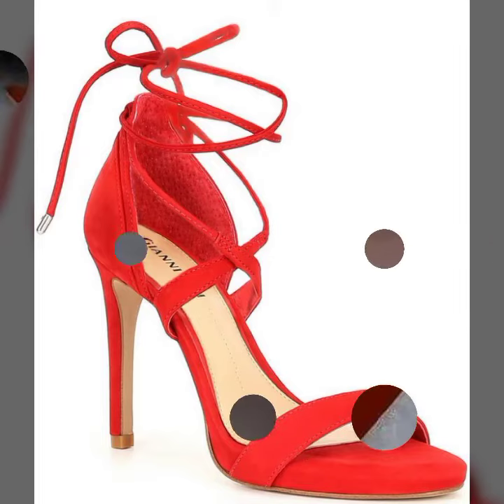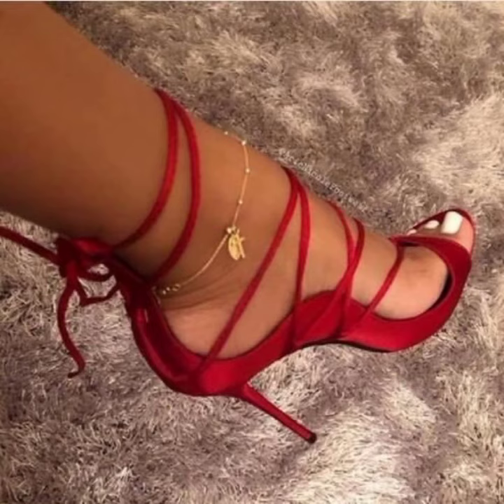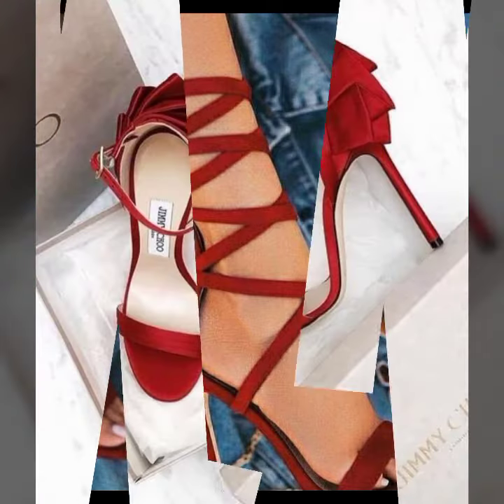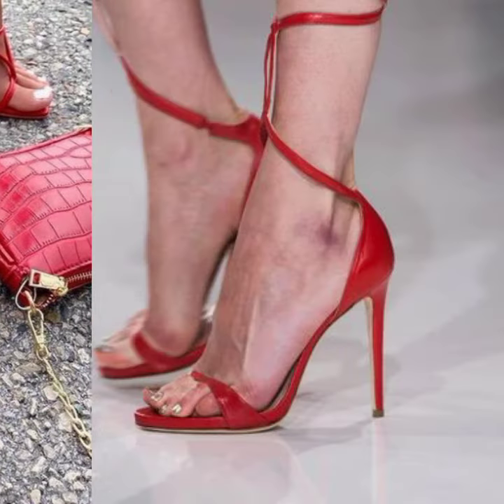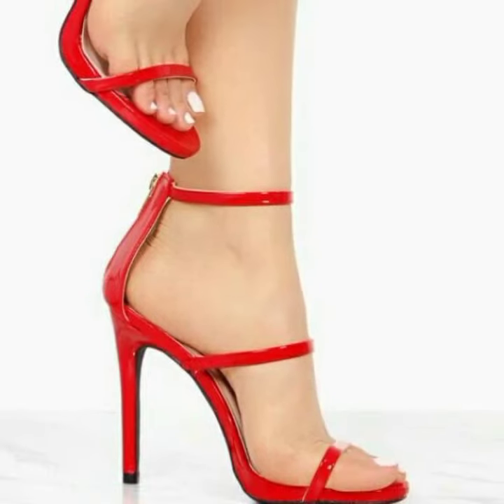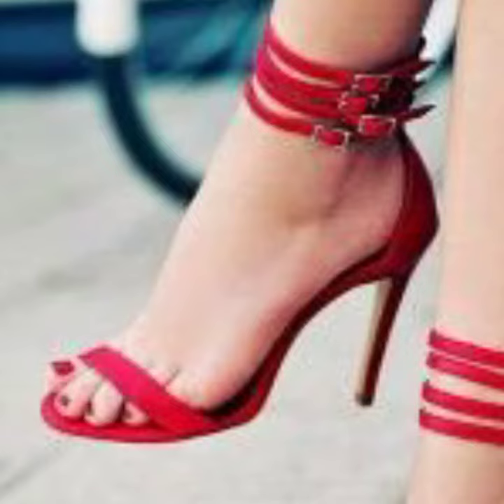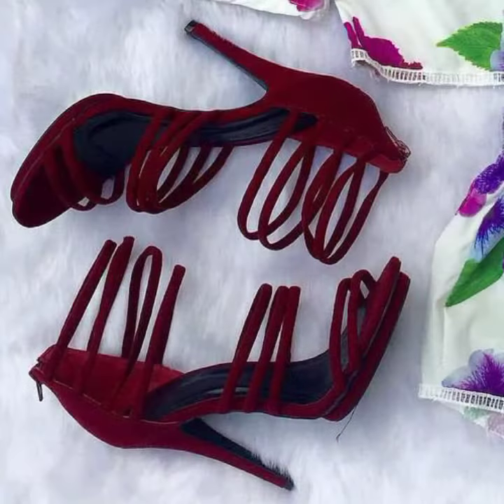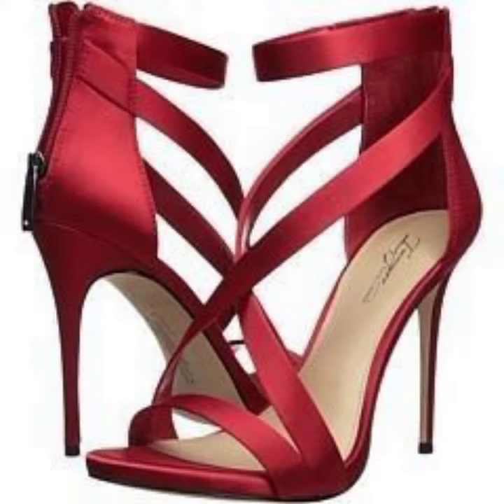most famous design and ideas for ladies of ladies of red high heel sandlas design